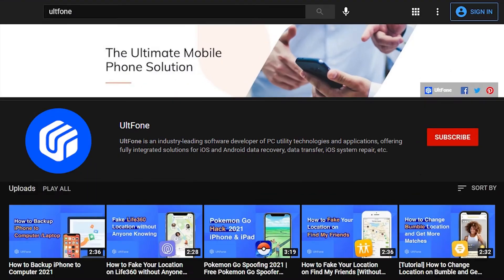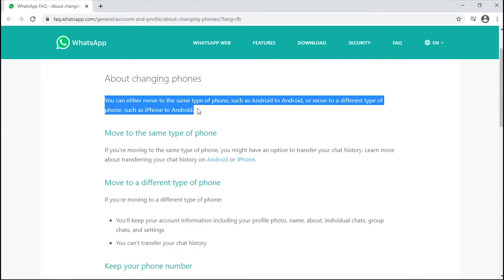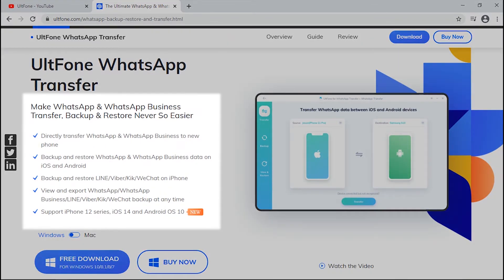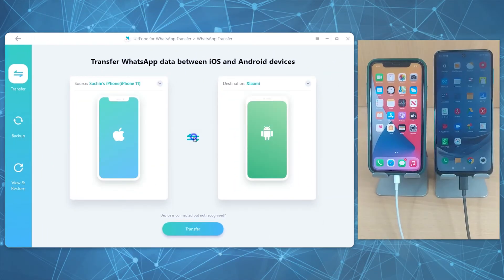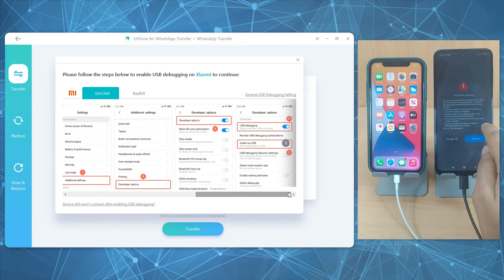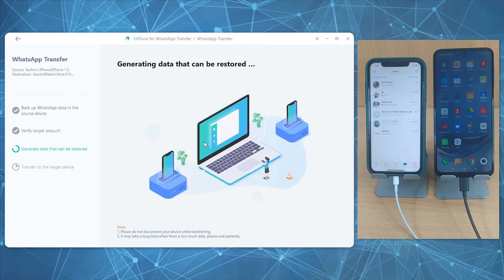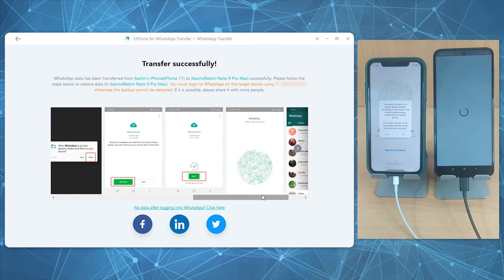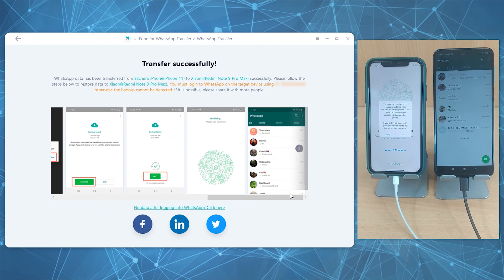WhatsApp & WhatsApp Business Transfer, LINE/Viber Backup & Restore-UltFone WhatsApp Transfer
UltFone WhatsApp Transfer )-Make WhatsApp & WhatsApp Business Transfer and LINE/Viber/Kik/WeChat Backup & Restore Never So Easier